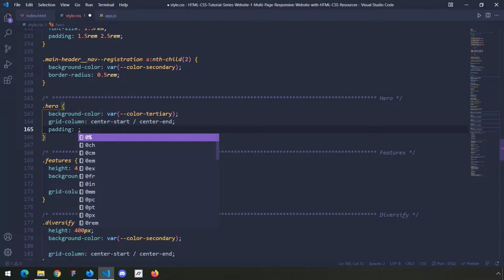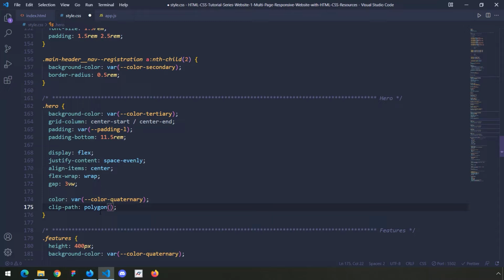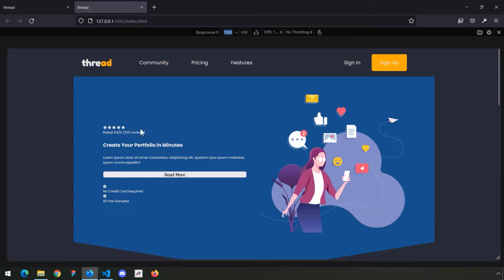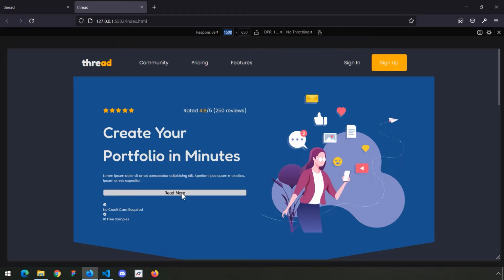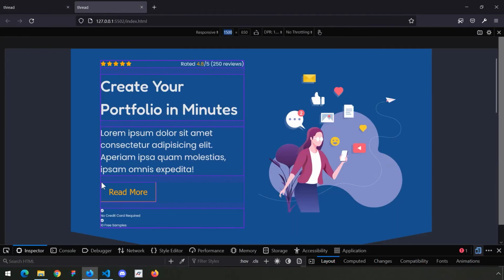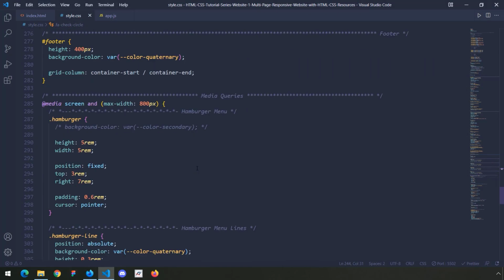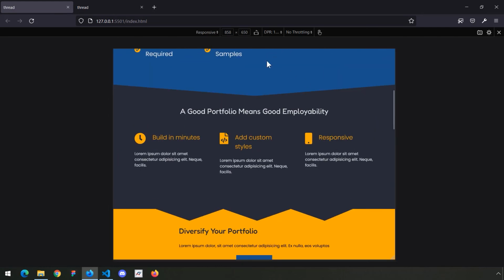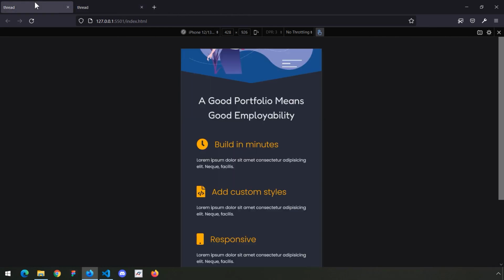HTML-CSS Tutorial Lesson 105: Styling the Hero Section (Website #1 part-17)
Hi Everyone

In this video, I will teach you how to style the hero section of our website.